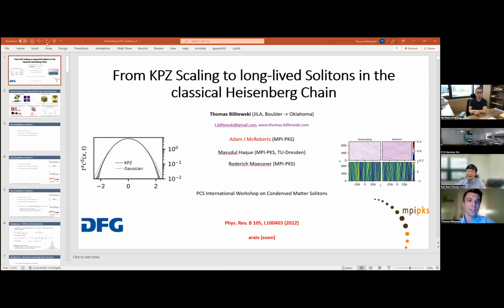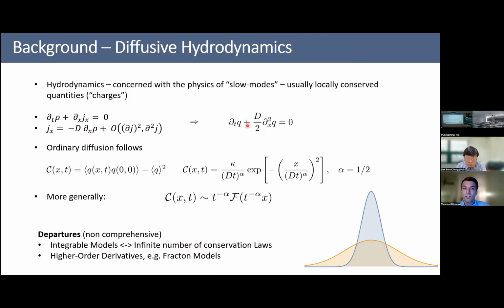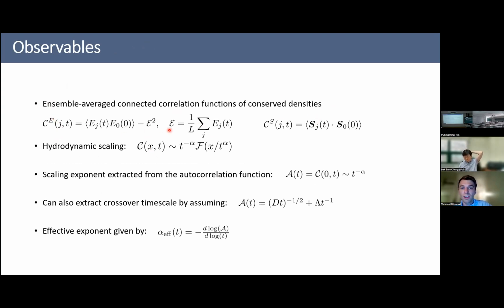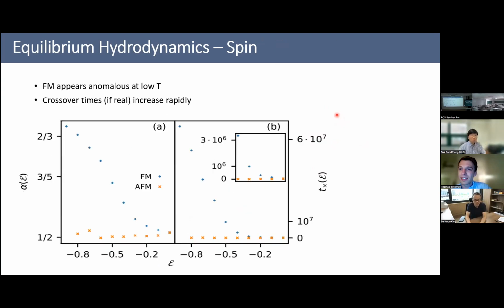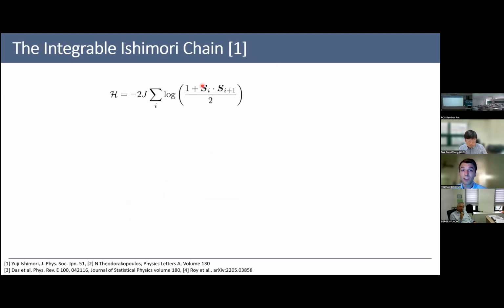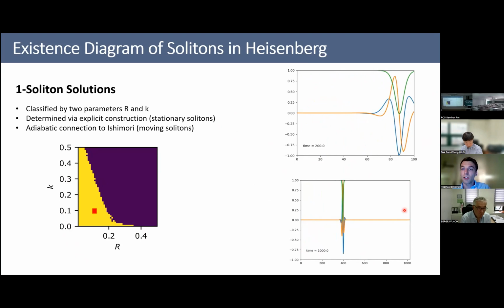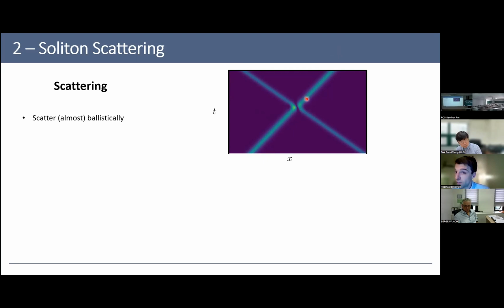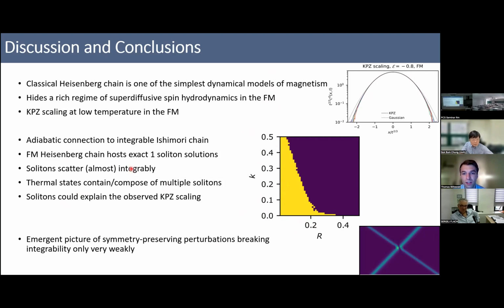Thomas Bilitewski: From KPZ scaling to long-lived solitonsin the classical Heisenberg chain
Title: From KPZ scaling to long-lived solitonsin the classical Heisenberg chain

Abstract: We investigate the origin of the recently discovered KPZ scaling in the classical Heisenberg chain. We find that this -- arguably maximally simple spin chain -- surprisingly supports long-lived solitons whose existence had so far escaped notice.We are able to relate these solitons to those known to exist in the integrable Ishimori chain by constructing an interpolating model between the (non-integrable) Heisenberg with  and the integrable Ishimori chain with interactions. This further allows us to adiabatically transform Ishimori solitons into Heisenberg solitons.We provide an explicit construction for stable (infinitely long-lived) stationary solitons in the Heisenberg chain, as well as adiabatically constructed moving soliton solutions.We map out the existence regions of single soliton solutions in the Heisenberg chain, and determine the renormalisation of the properties of HB solitons compared to their Ishimori counterparts. We further study two-soliton scattering in the HB chain, finding these solitons to survive multiple (hundreds of) scattering events, and determine the renormalisation of the scattering phase shifts.Finally, we demonstrate their presence in thermal states of the Heisenberg chain.